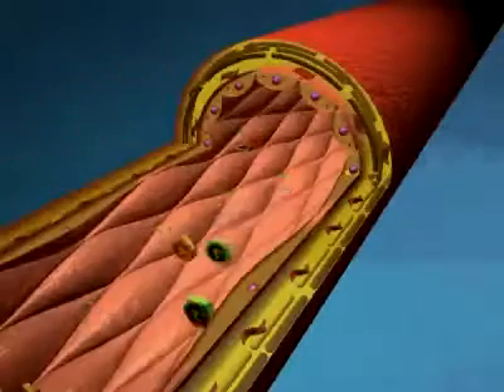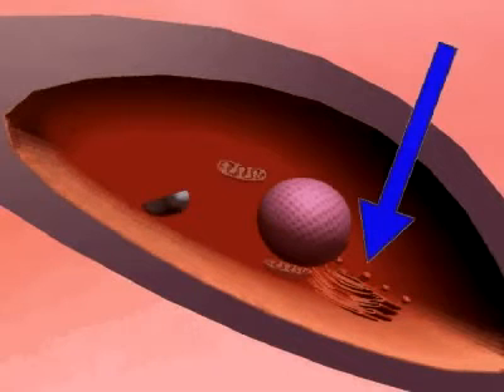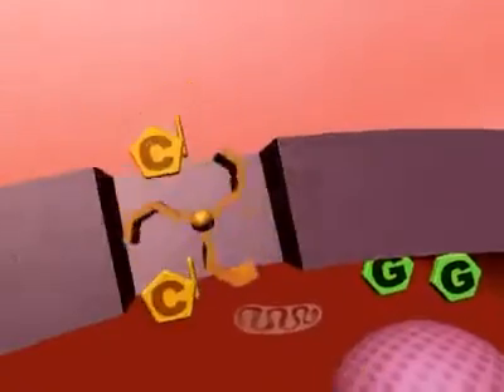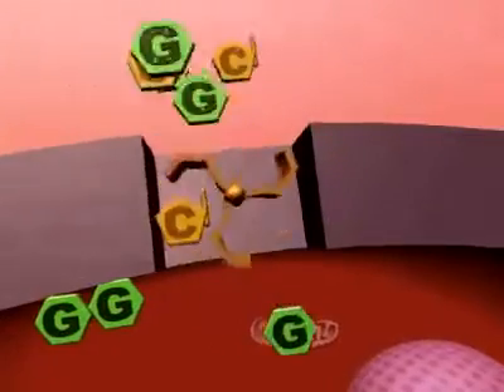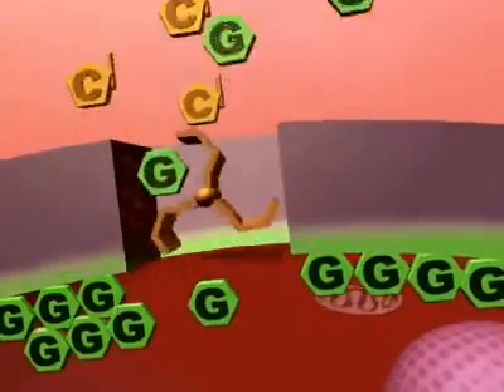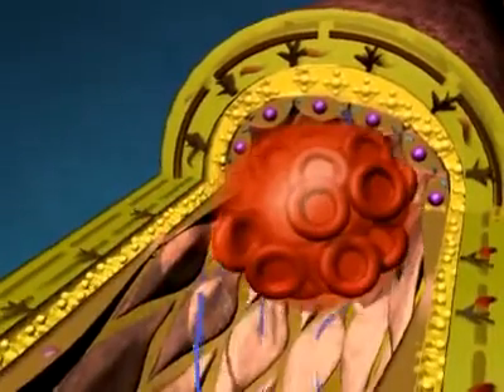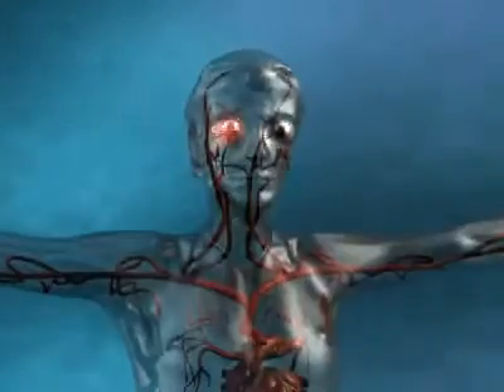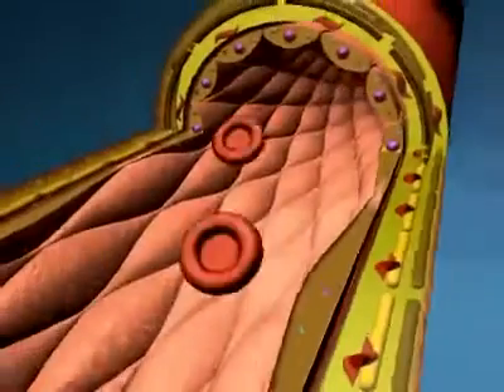1/4 Dr. Matthias Rath: Diabetes